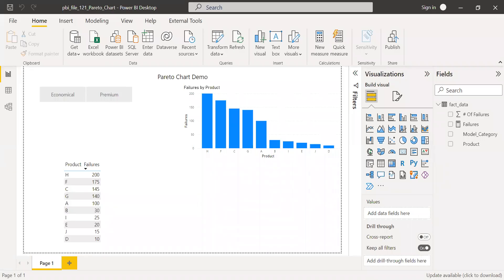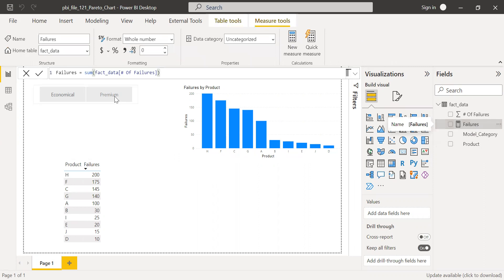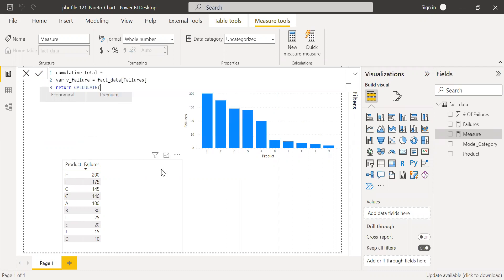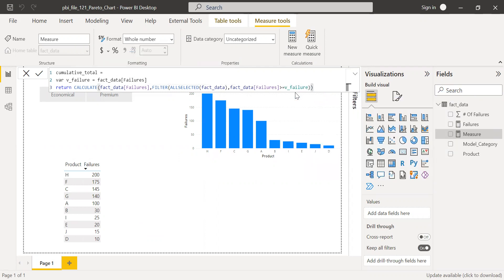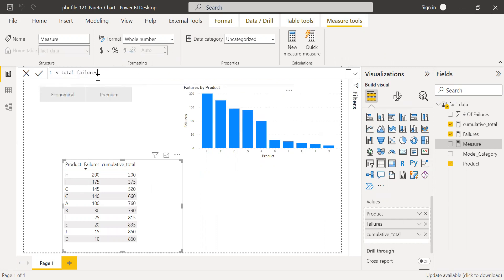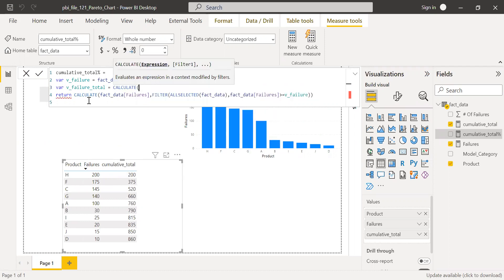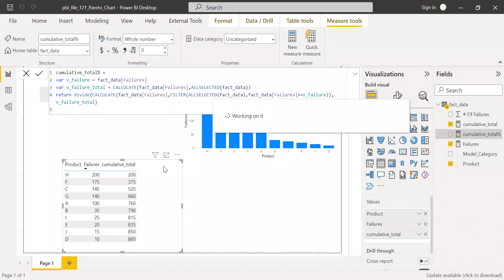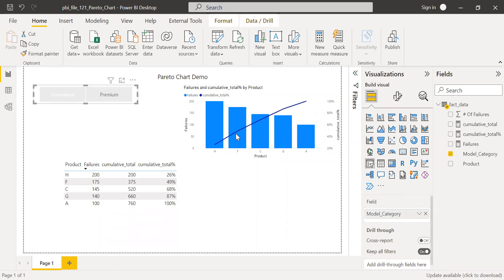Power BI Pareto Chart | Cumulative Total in PBI | Running Total in PBI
This is a short video explaining how to build a pareto chart in Power BI.
Pareto principle states that 80% of the effects come from 20% of the causes.
While building the chart, clear explanation has been provided on how to calculate the cumulative total and cumulative total percentage as well.